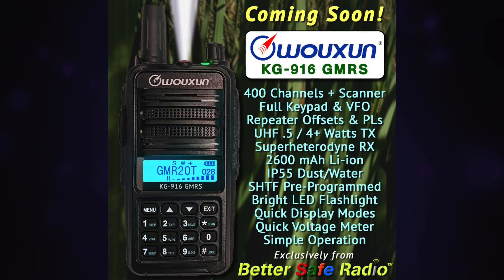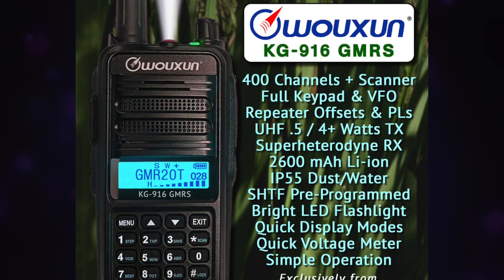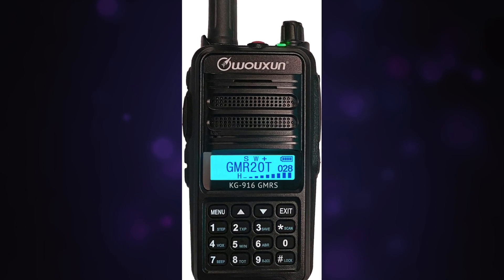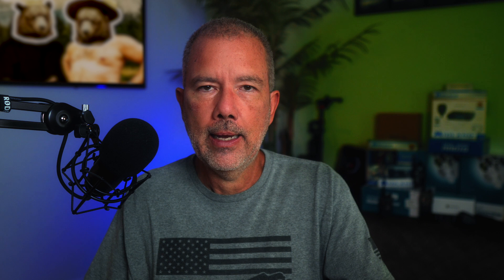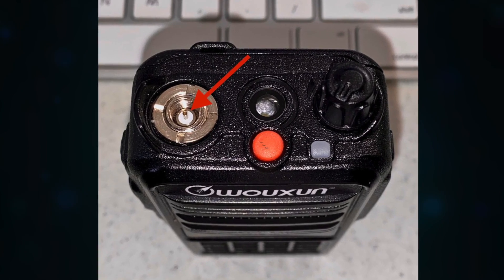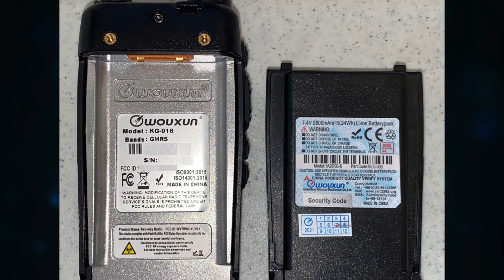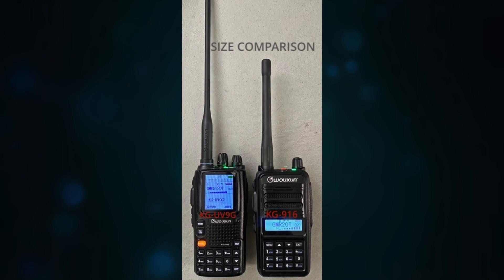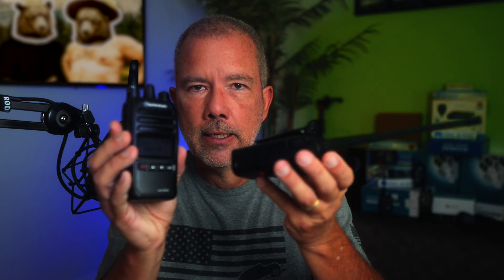FIRST LOOK! Wouxun KG-916 GMRS Radio - Info, Leaked Photos & Pricing - New GMRS HT Coming Soon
The new Wouxun KG-916 GMRS hand-held radio will be available soon - I go over some of the features and show you what this new GMRS radio looks like.